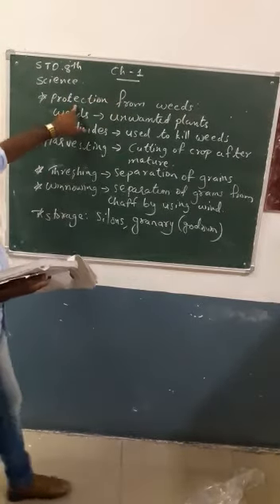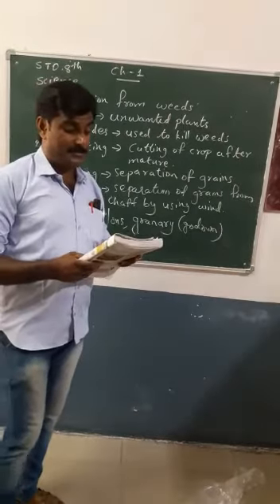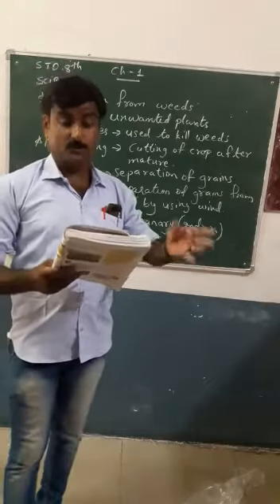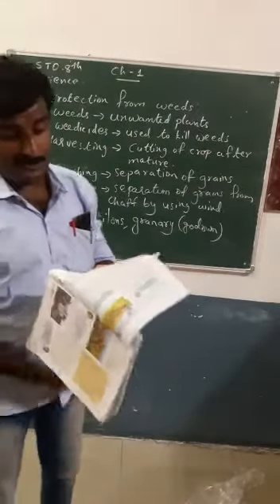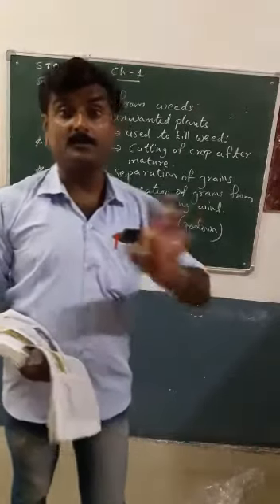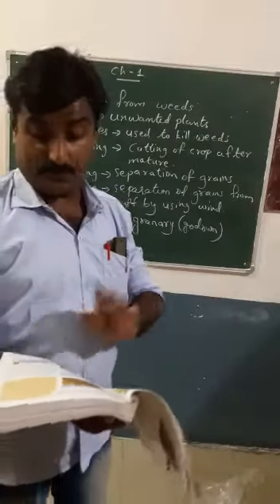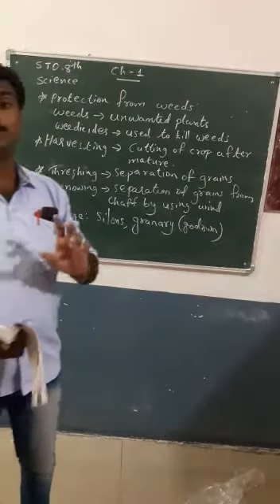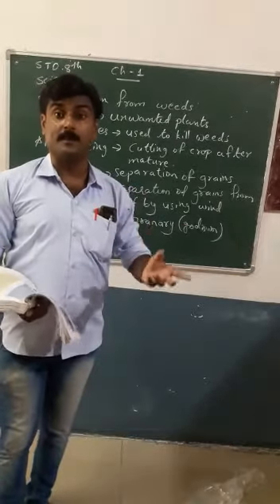Chapter - 1 subject science